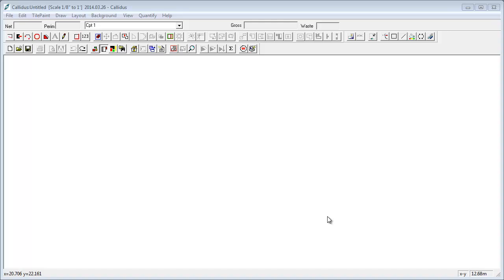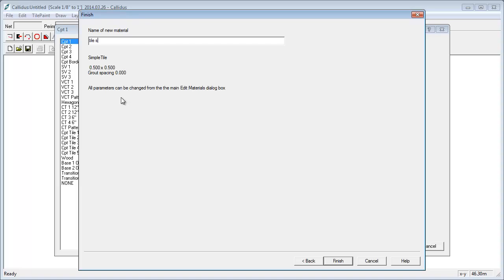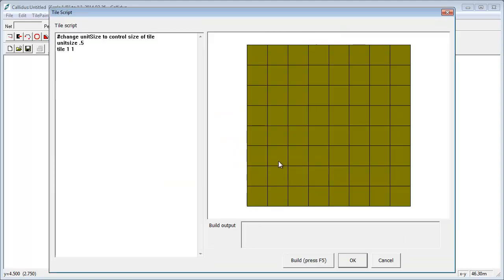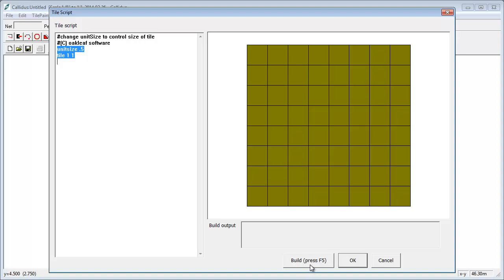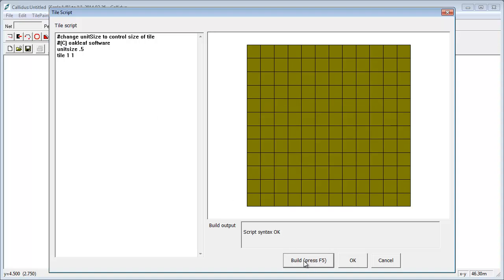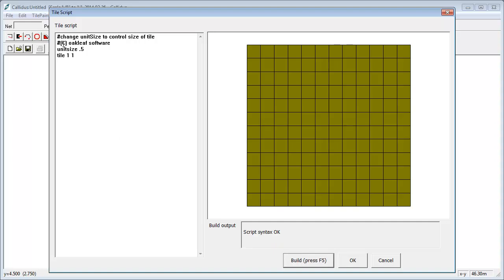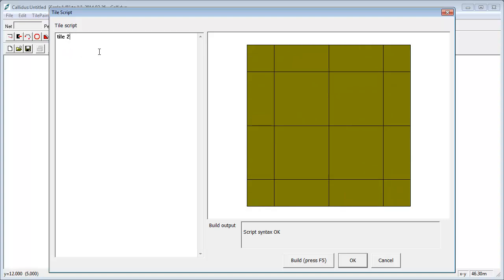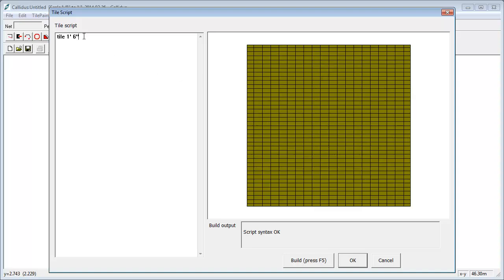0020 - simple tile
how to create the simplest TileScript